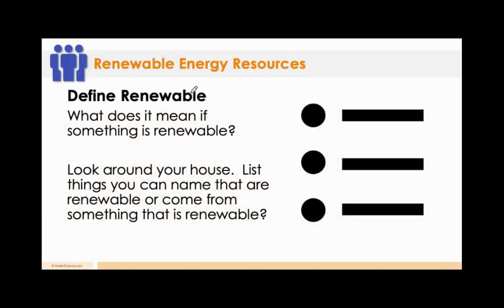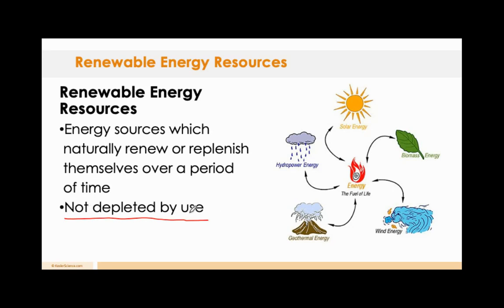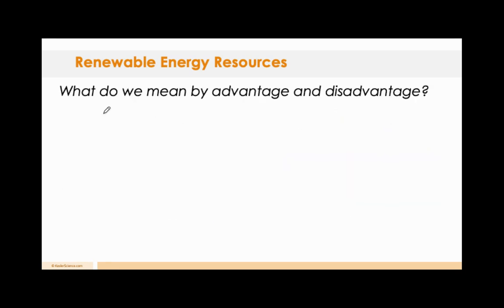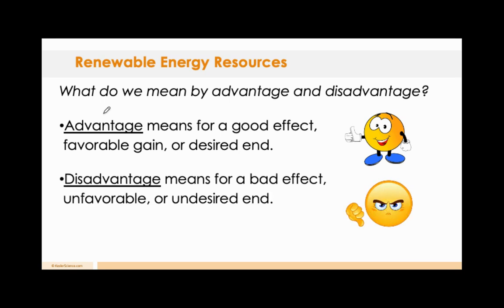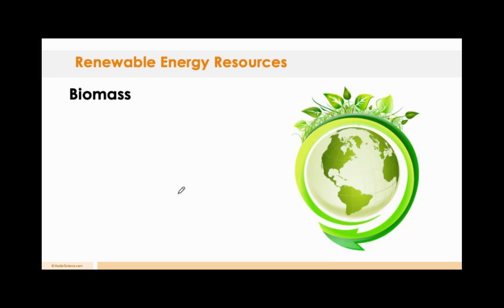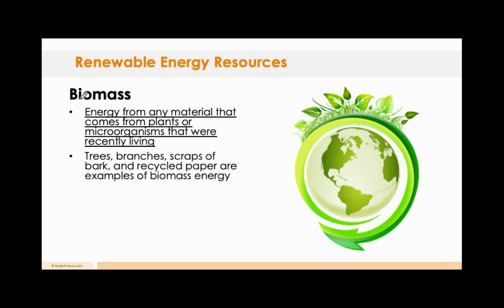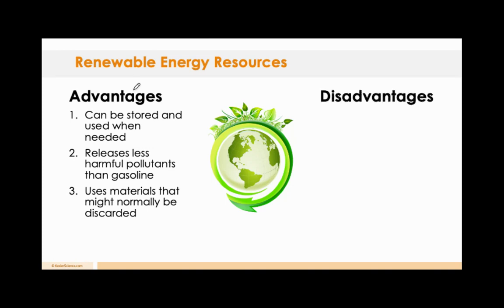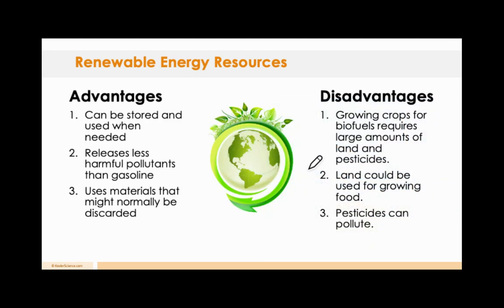Renewable Resources part 1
Kesler Science presents renewable energy recources